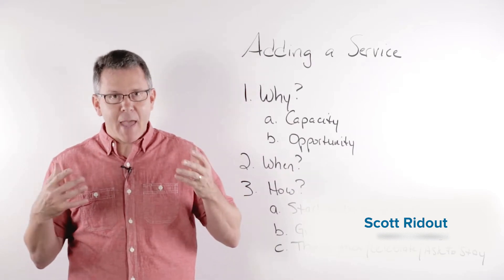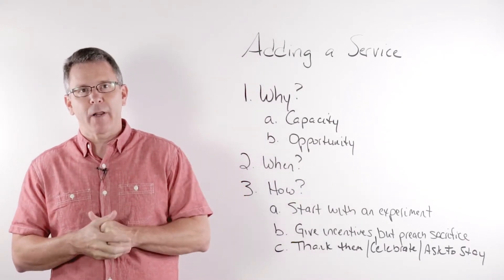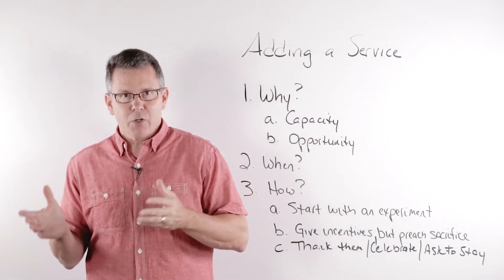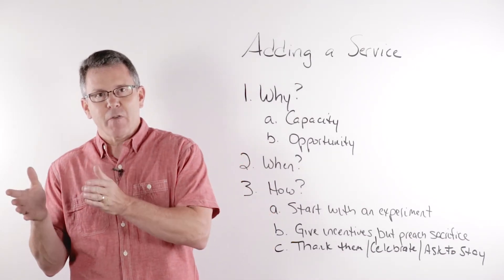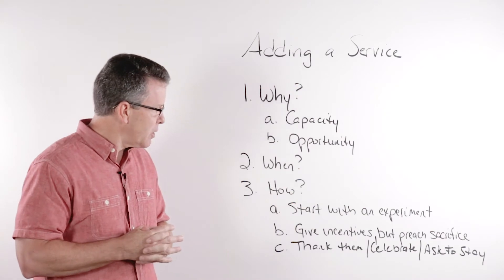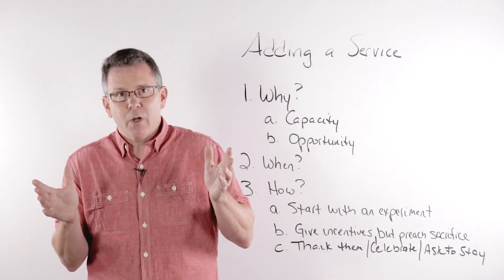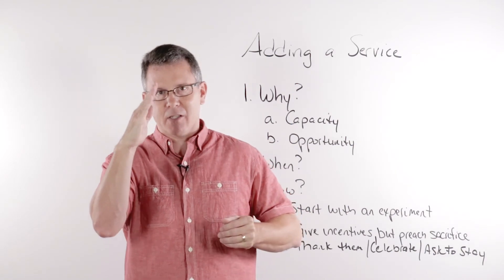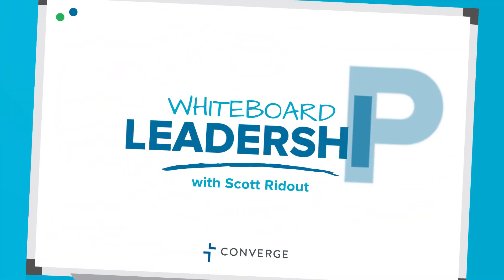Whiteboard Leadership #58 // The Why, When and How of Adding a Service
In this Whiteboard Leadership training video, Scott Ridout discusses the why, when and how of adding a worship service at your church.